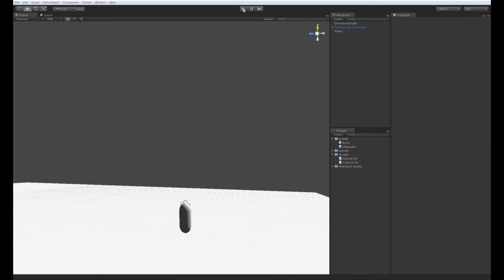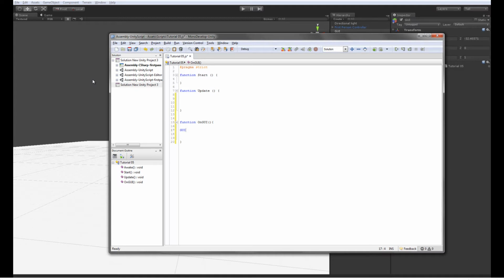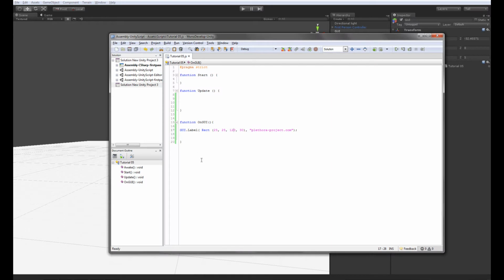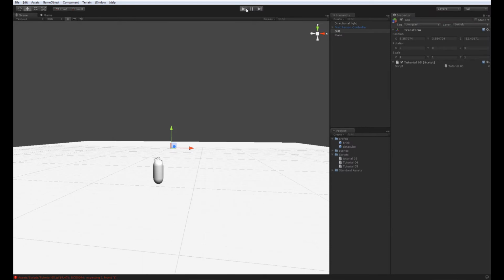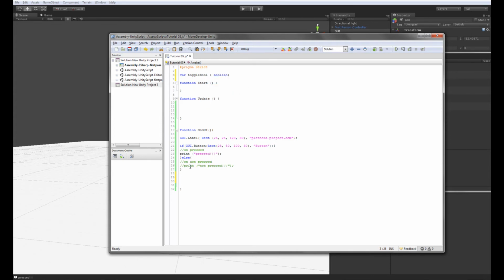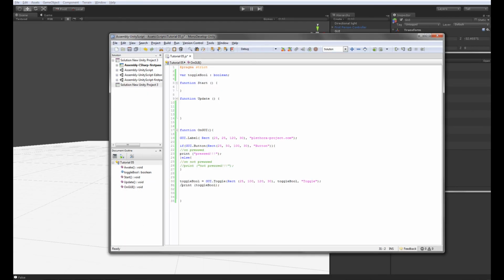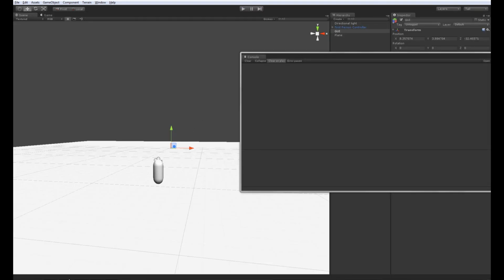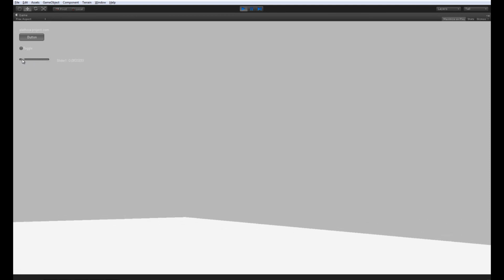UNITY3D 05 GUI